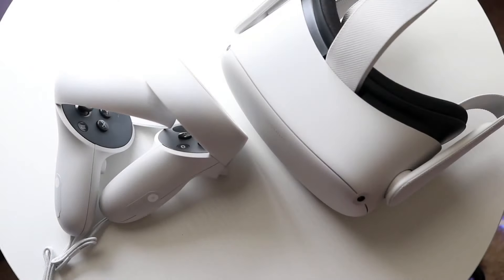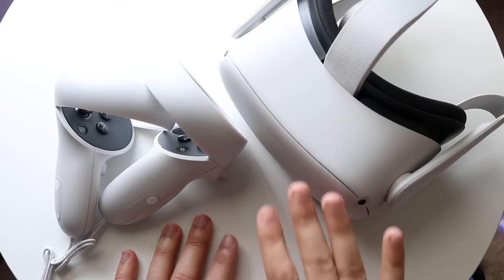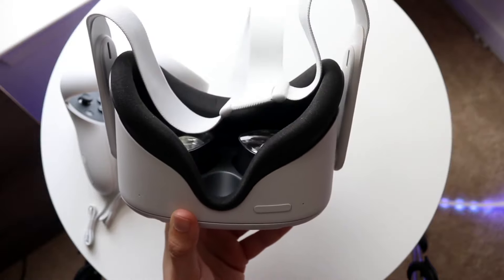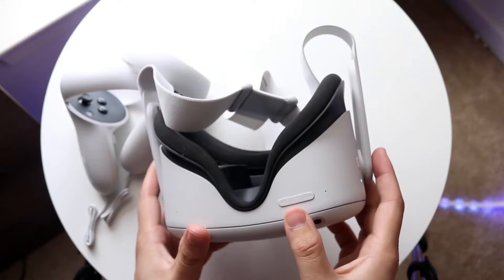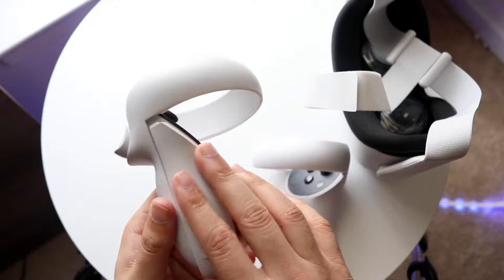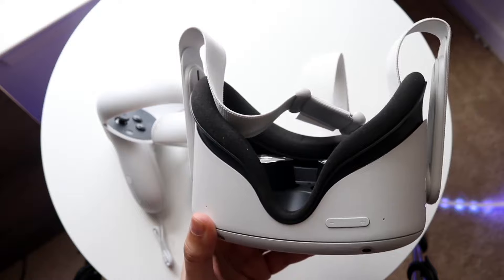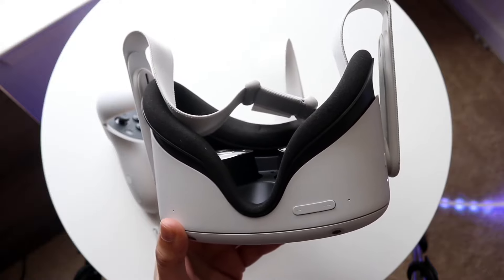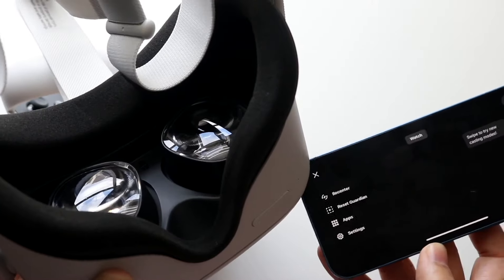How To FIX Phone Not Connecting To Oculus Quest 2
Here is exactly How To FIX Phone Not Connecting To Oculus Quest 2